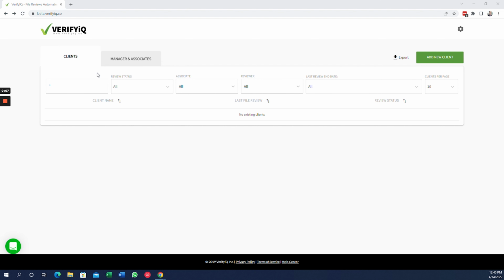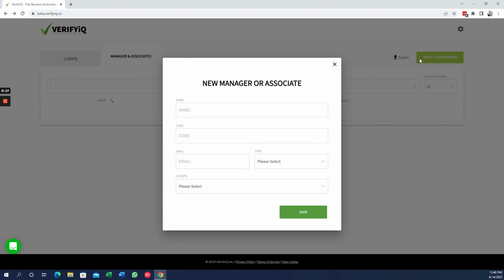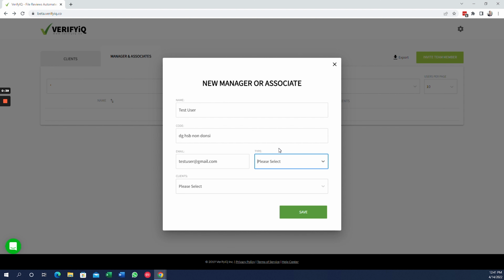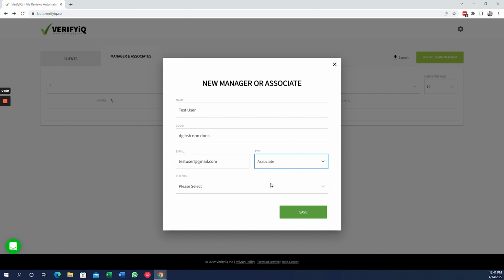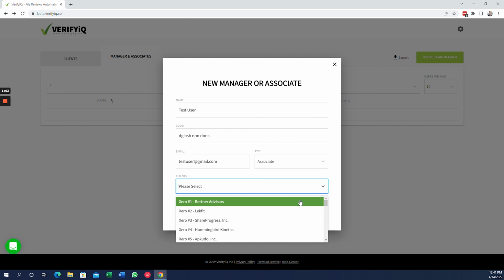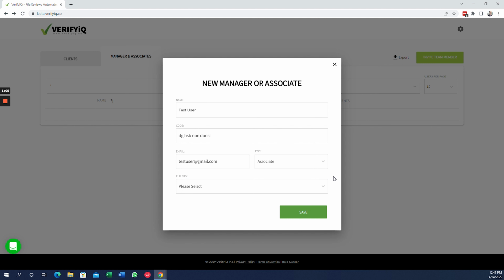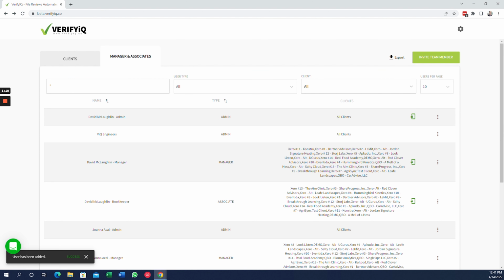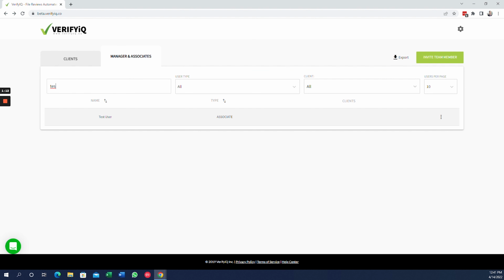How Do You Add A User?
In this video of our FAQs series, DMac walks you through how to add a user.